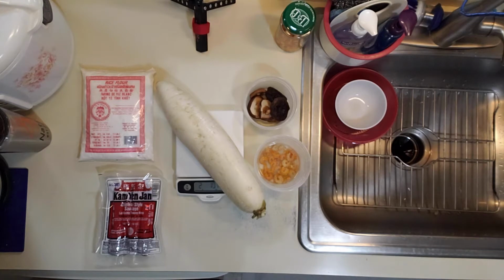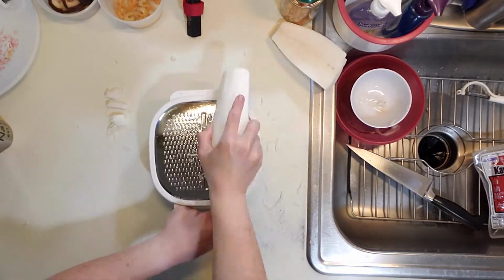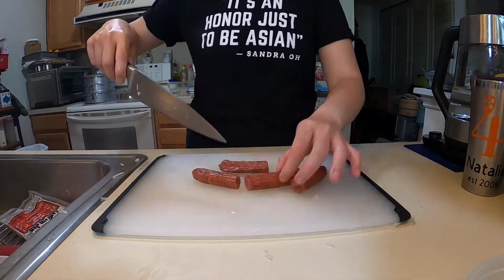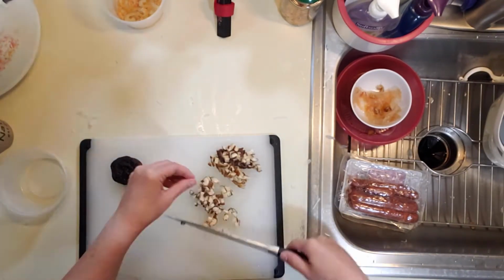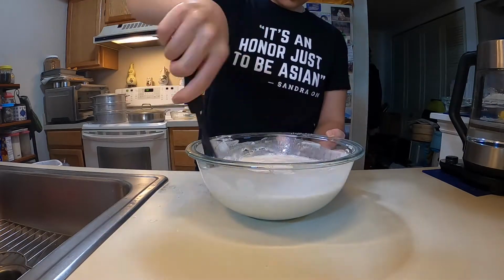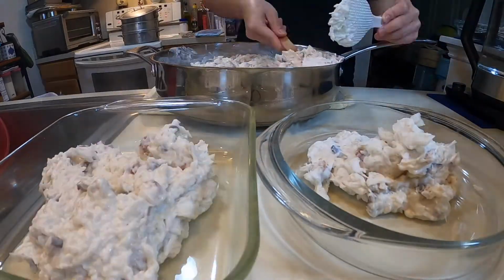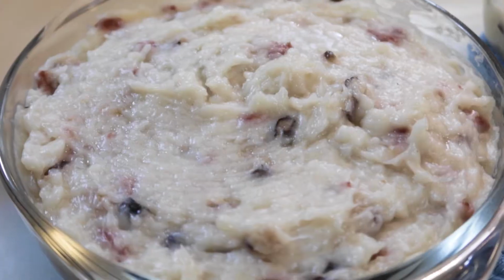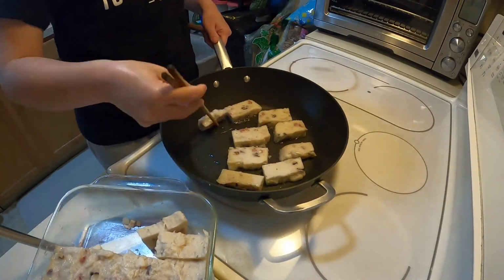How to Make Lo Bak Go | Chau Down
Lo bak go is a Chau family favorite! There's only 6 steps so it's super easy to learn how to cook. We've been making it since I was a kid so trust when my dad says, "Natalie made this. Delicious."

Ingredients:
2 lbs turnips, shredded
2 or 3 Chinese sausage, diced
5 dried shiitake mushrooms, diced
4 cups water
4 cups rice flour
Dried shrimp (optional)
Oyster sauce and/or Sriracha for dipping

Recipe:
1- Combine shredded turnips, diced sausage, diced mushrooms, dried shrimp, and 1 cup water into a pot. Mix and let simmer for 20 minutes
2- When 20 minutes is almost up, combine 4 cups rice flour and 3 cups water and mix
3- Turn off burner and slowly add in rice flour mix, stirring while adding. Mix well
4- Divide lo bak go mixture into steamable dishes then steam for 40 minutes
5- Let cool. You can eat at this stage but frying it after it’s cooled is more popular
6- Once cooled, cut same-sized slices and fry on each side until crispy